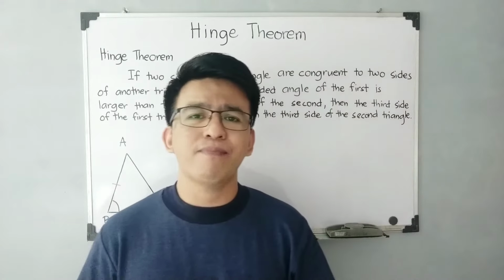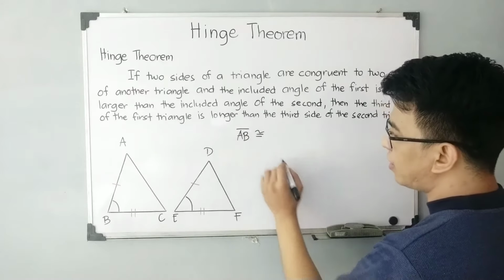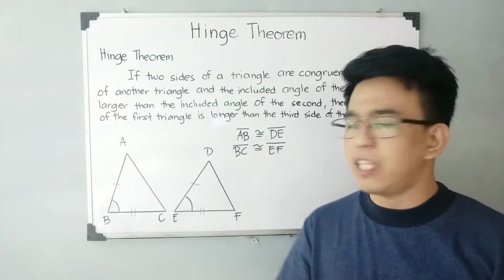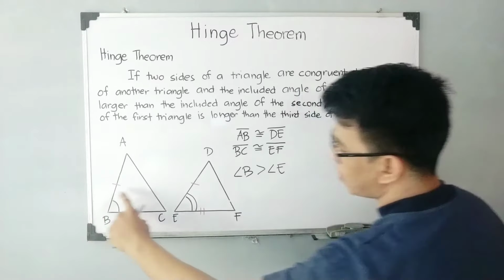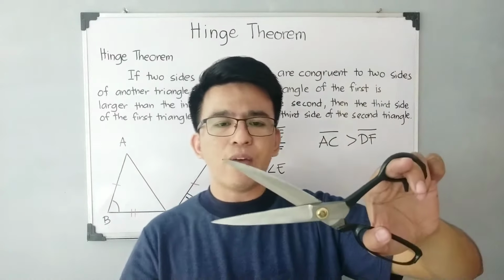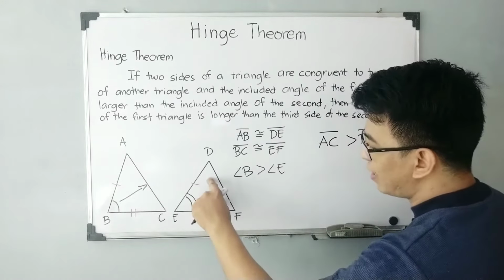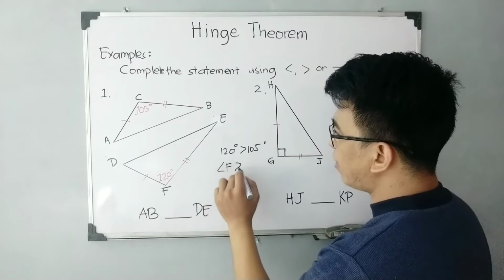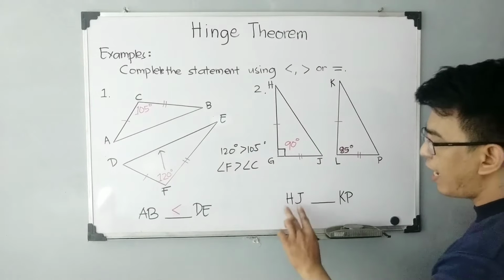Hinge Theorem - Inequality Between Two Triangles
@MathTeacherGon  will demonstrate the definition and examples of hinge theorem.